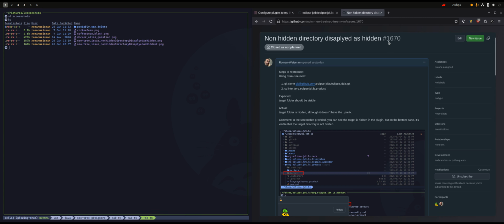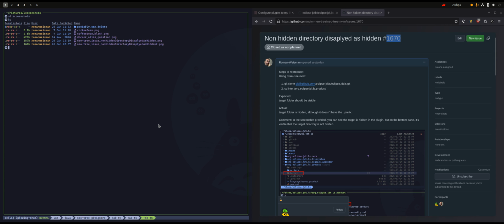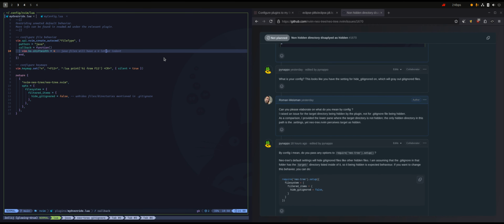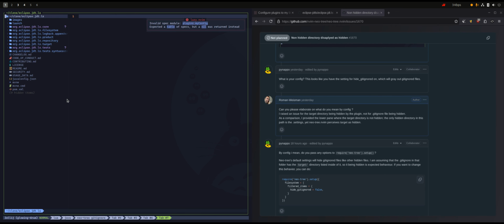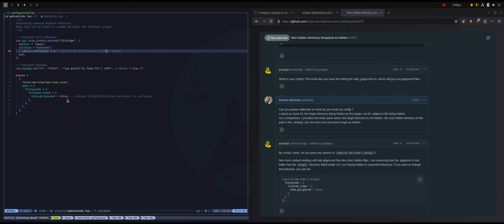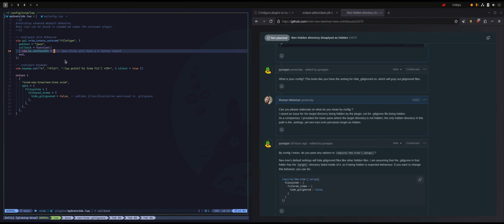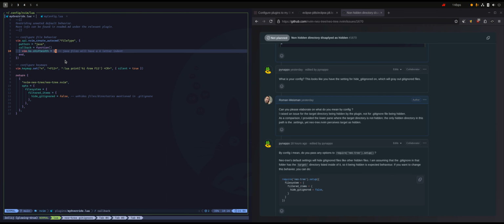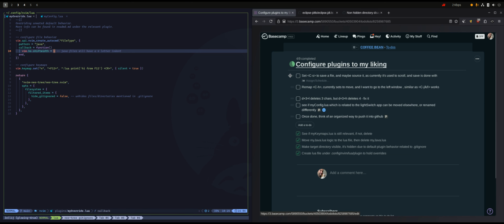Neovim plugins override and Basecamp by 37signals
The beauty of open source is that you can edit it to your liking - this video describes a way to do it.
Also talking about basecamp which helps me organizing my though process.